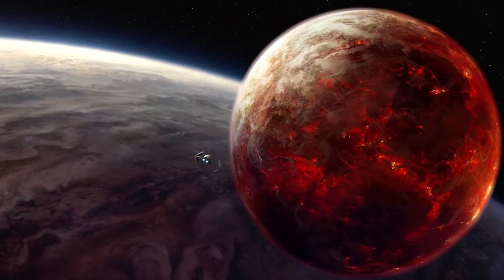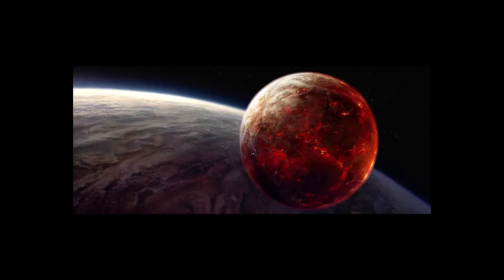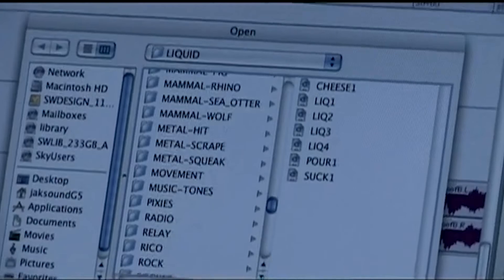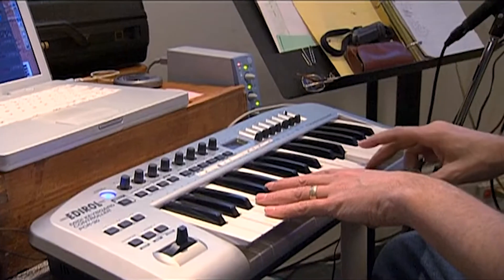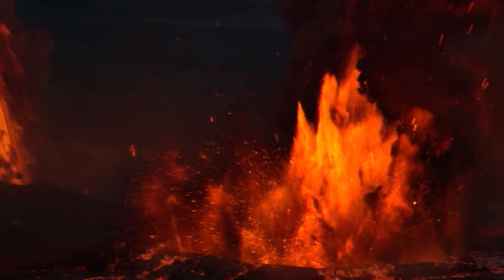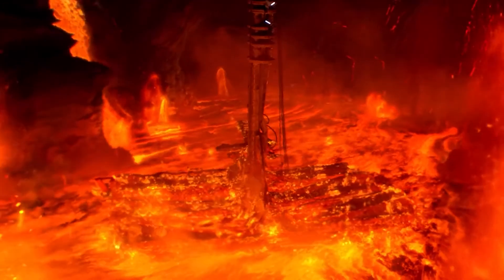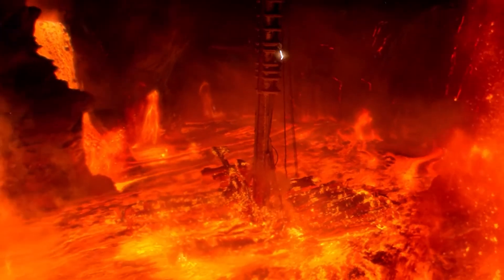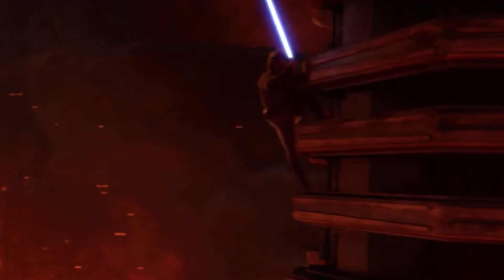Star Wars Anakin vs Obi Wan Sound Design SECRETS!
Behind The Scenes, movie secrets, CGI and VFX secrets, and the making of movies and films from How It Was Filmed.